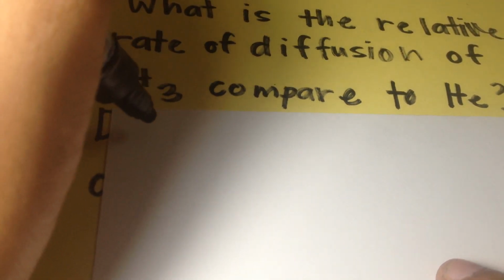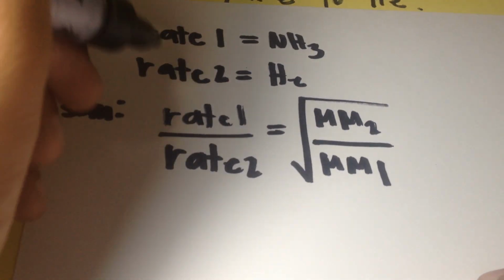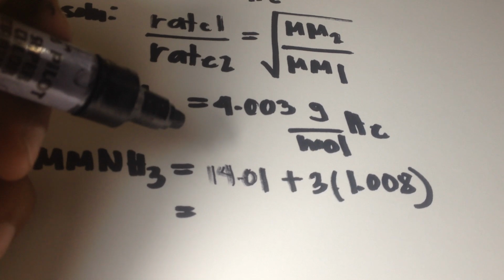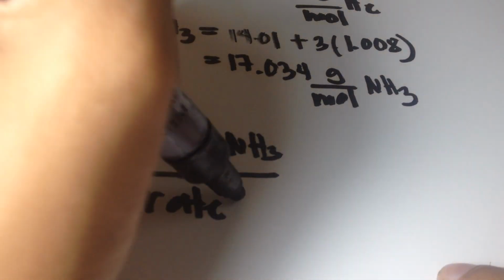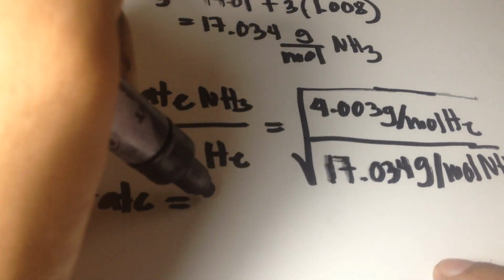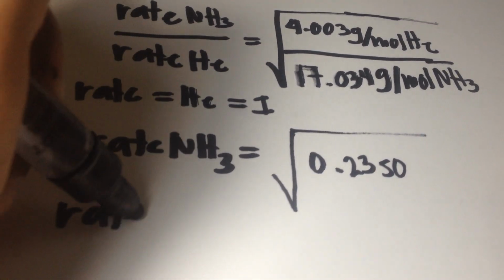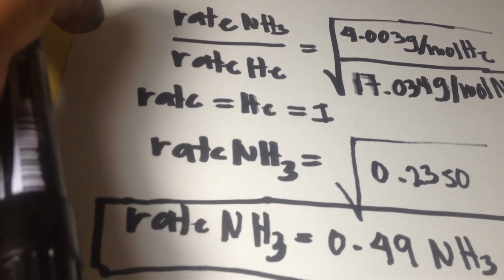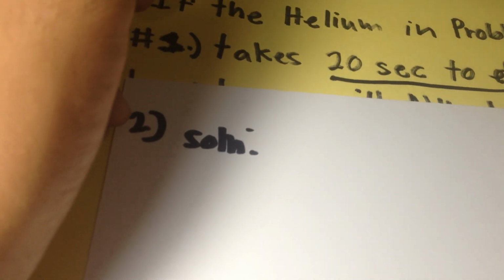Graham's Law more problems (Gen Chem 1)